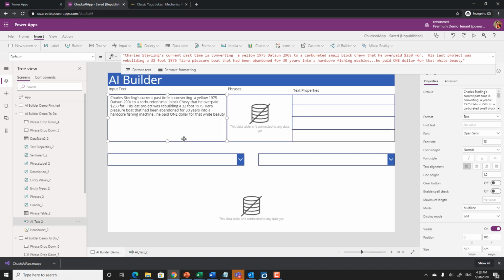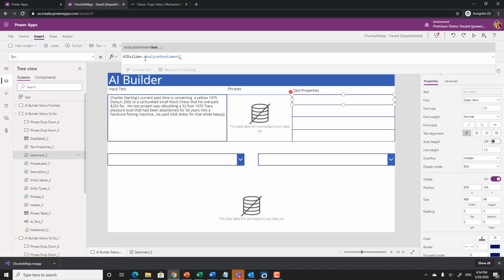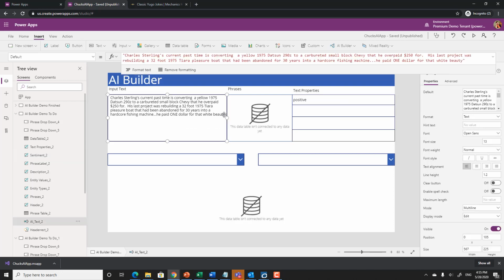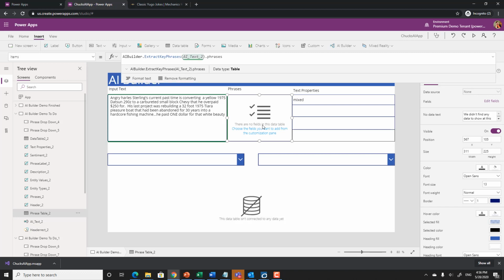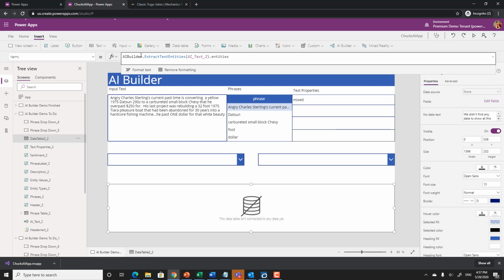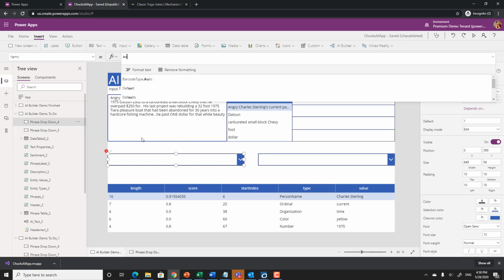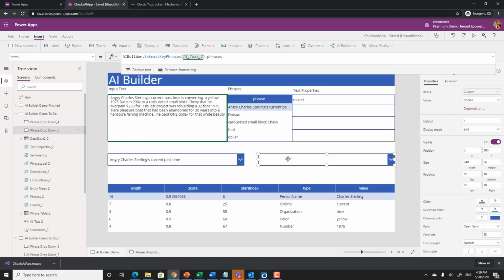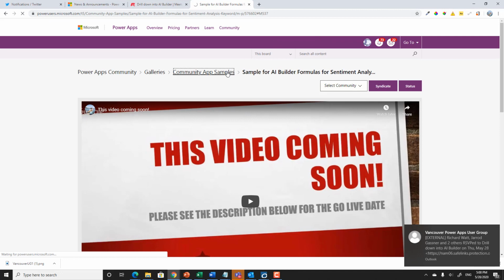AI Builder Formulas for Sentiment Analysis, Keyword Detection and Entity Extraction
A sample to illustrate how to use AI Builder Formulas for Sentiment Analysis, Keyword Detection and Entity Extraction